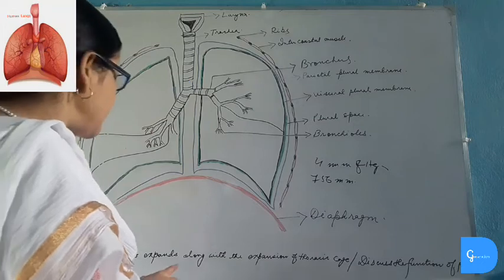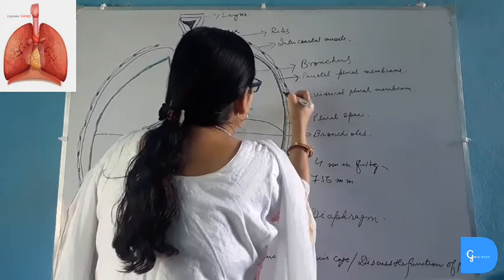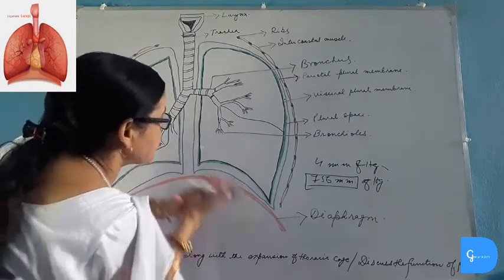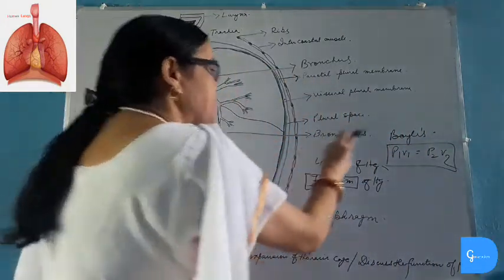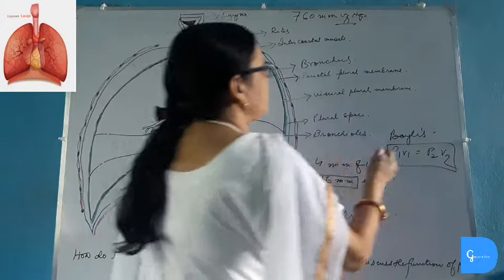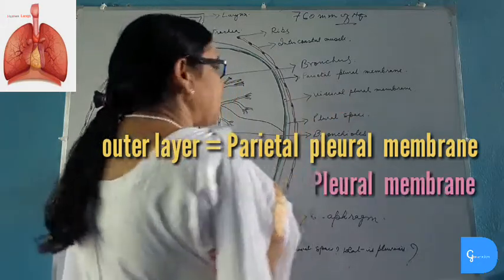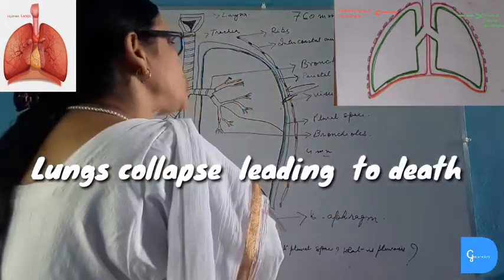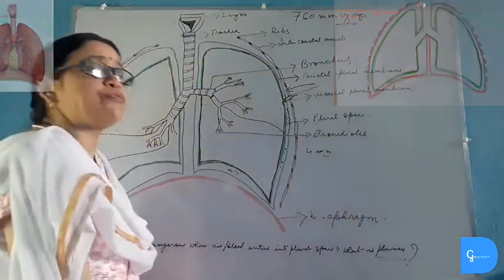Questions on Human Respiration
In this video,I will teach you about the  covering of the  lungs( pleura) & How this pleural membrane  helps  in expansion & contraction  of lungs + chest wall during inhalation & exhalation  respectively. The sensitivity  of this pleura & infection on this pleura  is so very extreme.